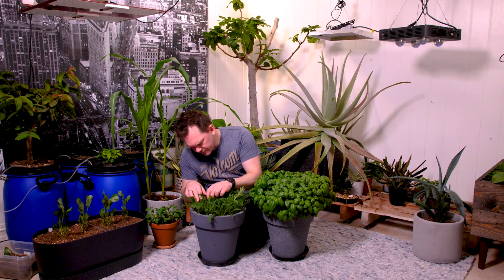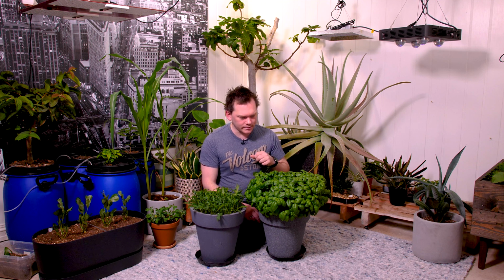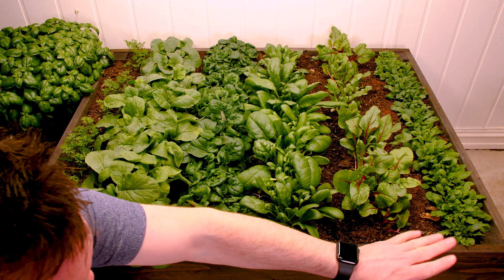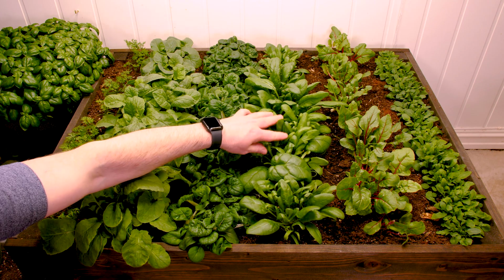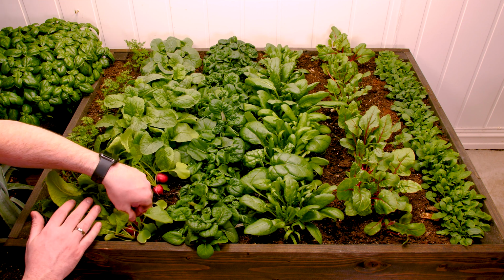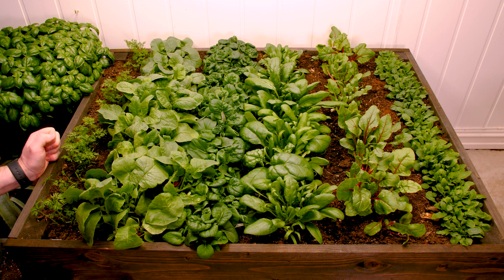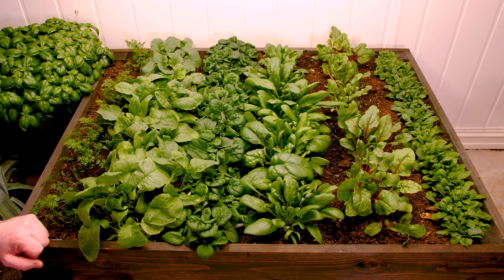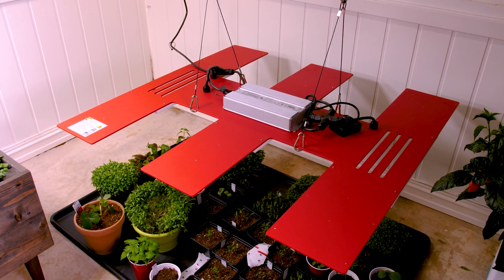I grow a FULL garden INDOORS this winter!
I decided to grow a full garden indoors this winter to supply my family with fresh greens until we can start up outside. There's nothing like picking fresh greens in February! :-D

🛒 Everything I use in my videos 👉🏻

🌴 LINKS 🌴
The fertilizer I use
My favorite growlight in the growroom